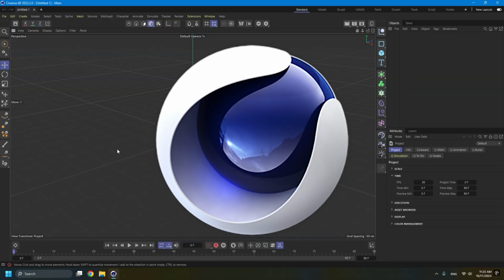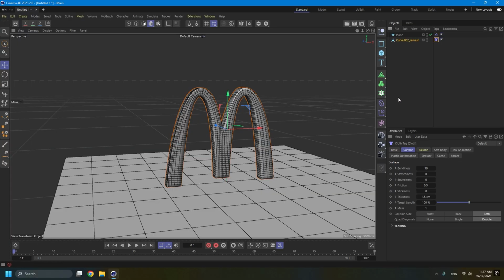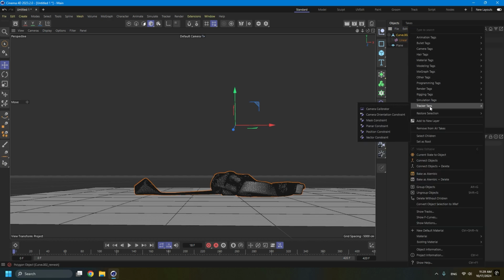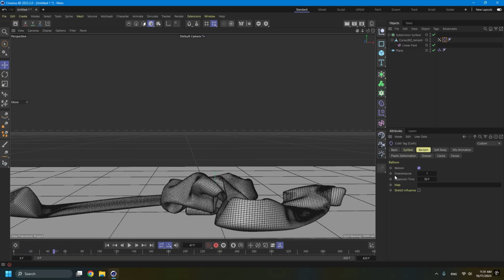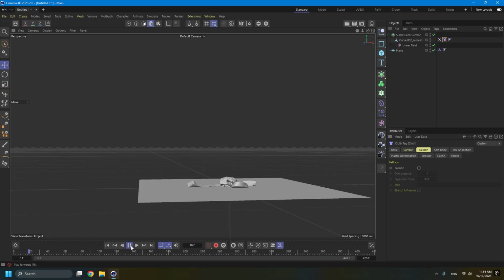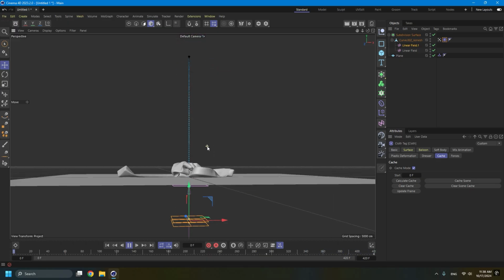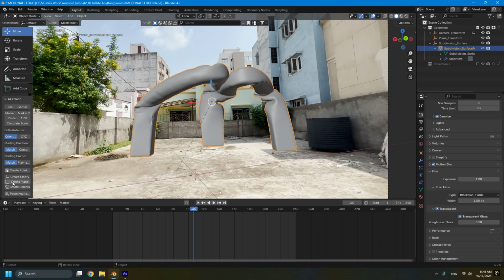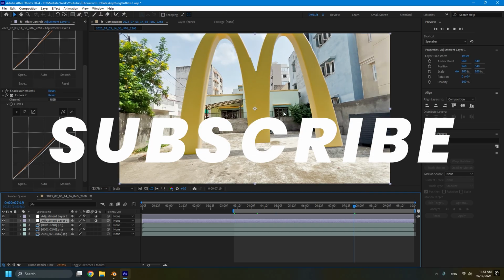Inflate VFX Tutorial - Blender 3D - Cinema 4D